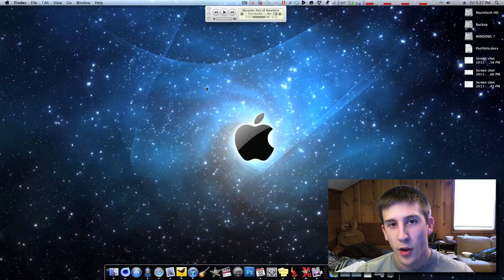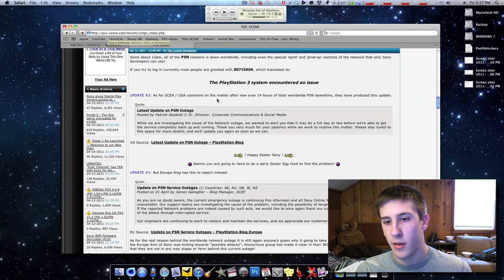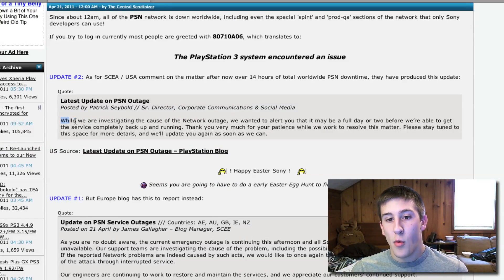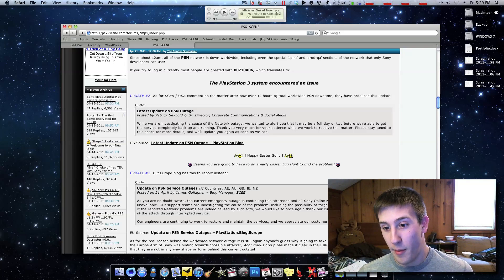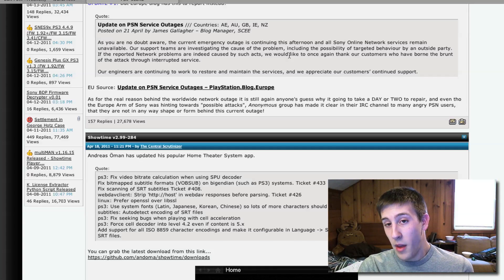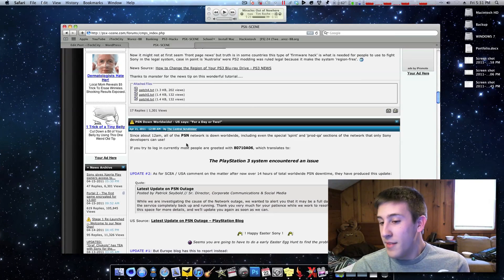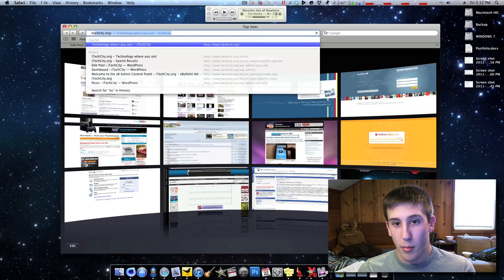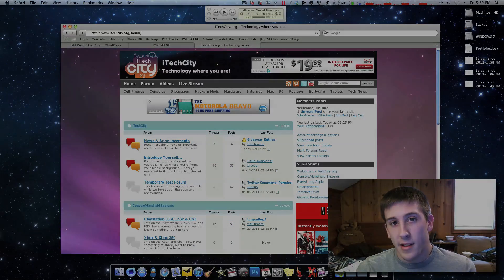Short Tech Story: PSN Down Worldwide!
This is a short tech story about the PSN's recent downtime.

Check out @cpukid and @iTechCity on Twitter for updates!